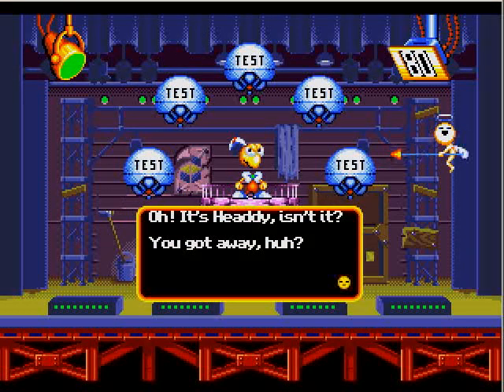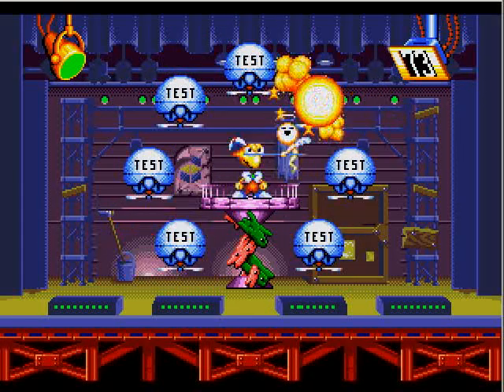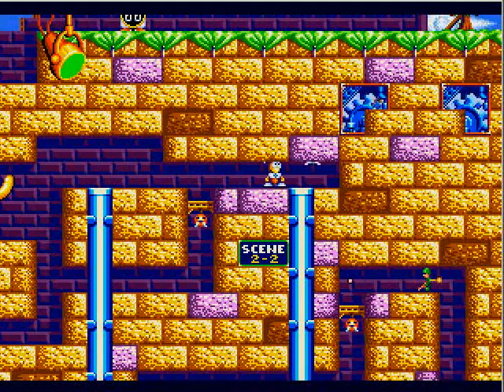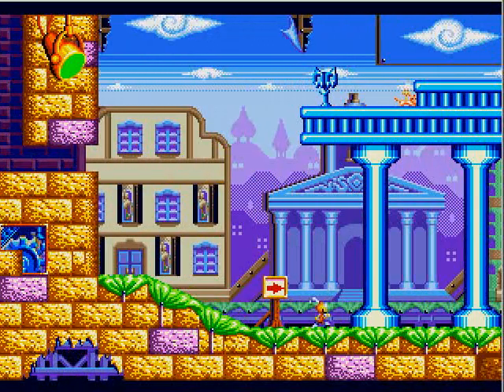Let's Play Dynamite Headdy! [MIJET] - 02 - North Town, Concert Panic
HEY GUYS, I'm going to start using annotations from now on to point out things in the video that I miss during commentary or just want to elaborate on. So if you want the ~full youtube experience,~ turn on annotations.

This LP is going to get really long, so I'm going to do something unusual and use detailed titles for quicker browsing.

Anyway, now that we've gotten the introductory stages out of the way, the game should be going a little bit faster. The nice thing about this game is that there are very few stages that feel like filler. Not just every world, but every individual stage has something about it that separates it from the others, and there are no gimmicks that feel overused or played out. You never feel like "ugh, I just have to slog through this to get to the COOL stage!" or anything.

Speaking of cool stages, oh my god you guys Fire Carnival is next. I totally love Fire Carnival.